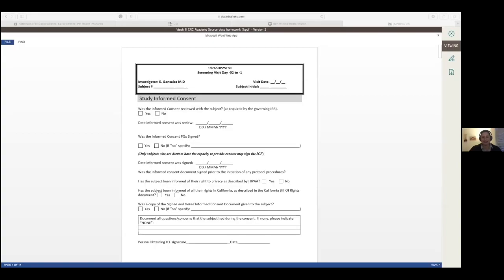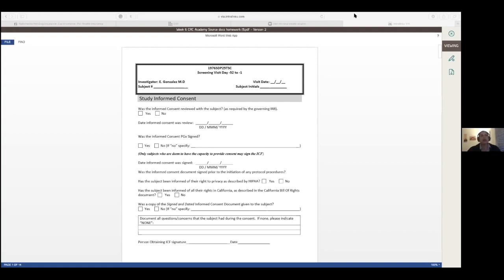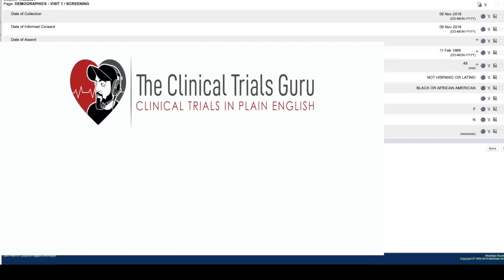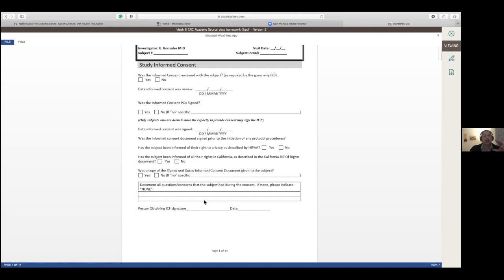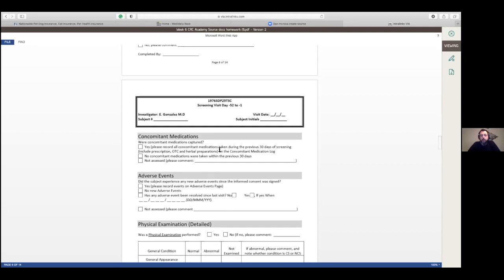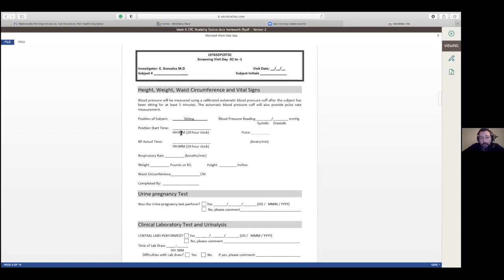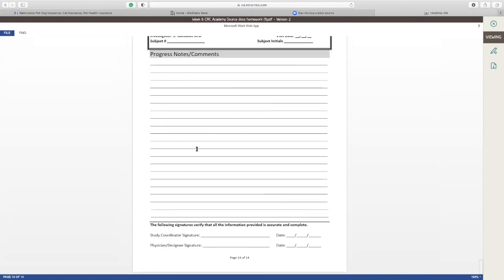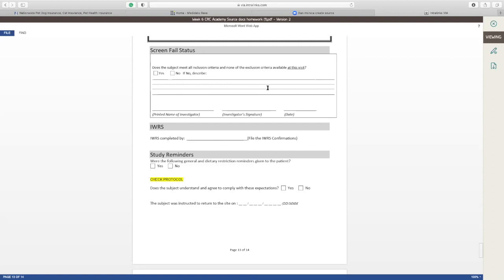How A Clinical Research Coordinator Can Create A Source Document For A Protocol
Text "guru" to 31996 to join VIP list!